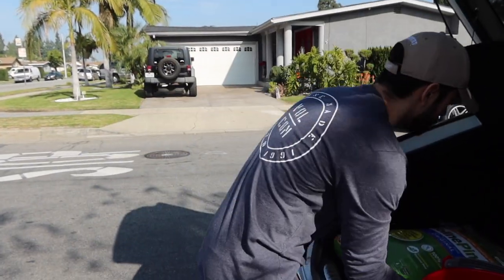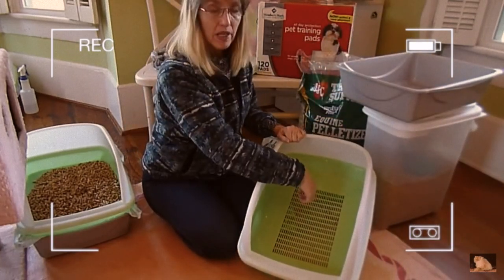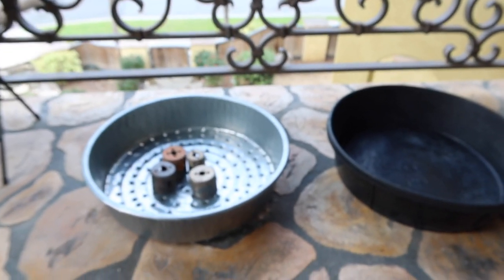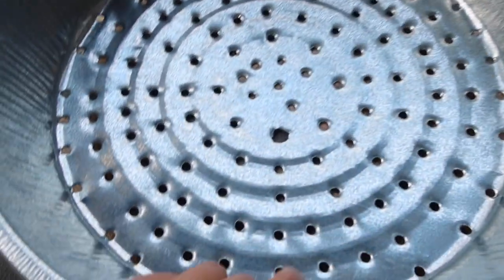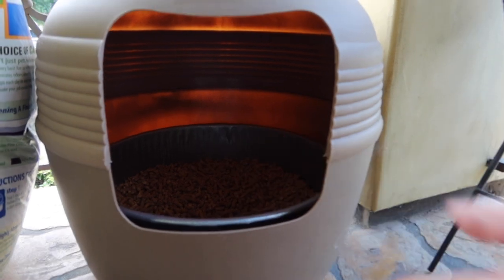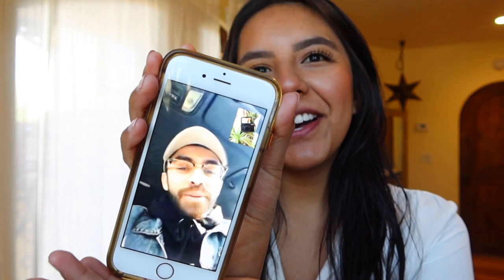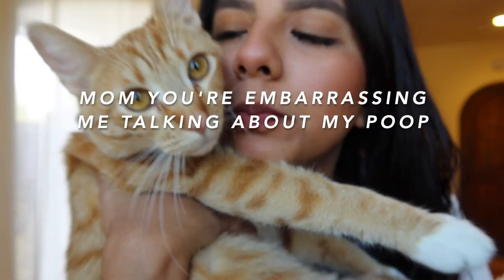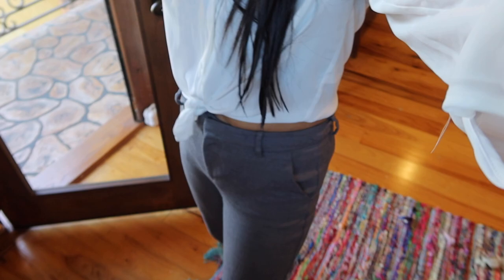DIY W/ Me: Hidden Cat Litter Box W/ Pine Pellets | Transition And Review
Hi cat moms and dads! I'm transitioning my cat from clay litter to pine pellet litter. After looking into this, I found that pine litter is environmentally friendly, sustainable, and biodegradable. You save money and the Earth at the same time! Plus, it smells so much better than commercial clay litter.

I did a DIY on the litter box I already have so that the pine pellet litter method works on it instead of buying a whole new litter box. Hope you can DIY your current litter box too but if not I'll link the products below for you to look into.

Update 4/7/2021: I switched out both pans in the video for 1 plastic pan instead. The plastic pan is easier to wash and easier to make holes on that the pellets won’t slip through as much. More videos coming soon. xoxo.

Good Pet Stuff Hidden Cat Litter Planter: Good Pet Stuff Hidden Litter Litter Box

*PLASTIC Utility Pan: Little Giant Plastic Utility Pan (Green) Durable & Versatile Short Livestock Feeding Bucket (3 Gallon) (Item No. P3GREEN)

If you prefer not to DIY, no worries! Here’s a link to an already designed litter box system as shown in my resource video:

Cameras Used: CANON POWERSHOT G7 X MARK III and Canon EOS M5